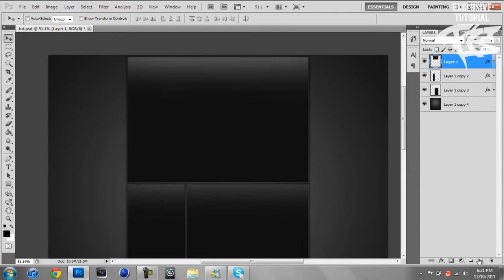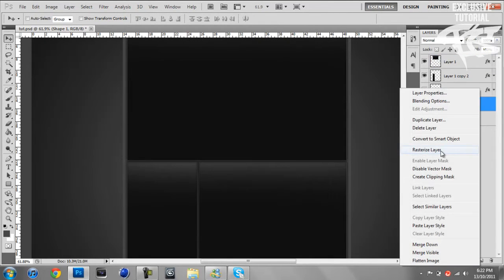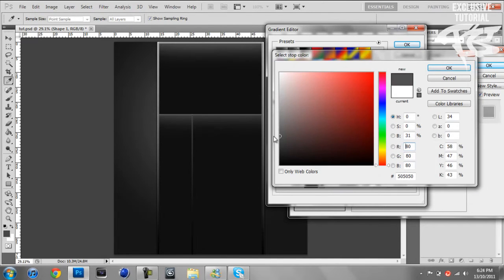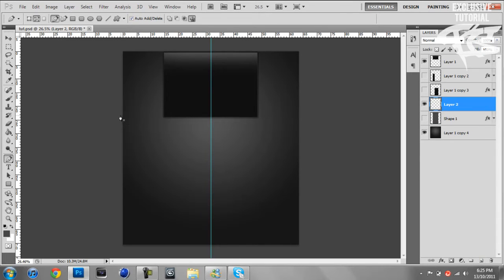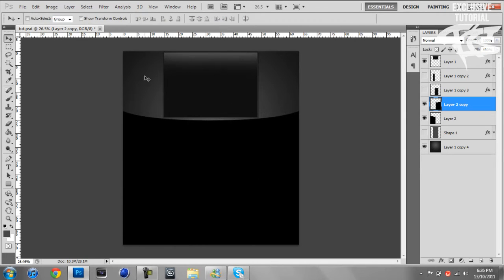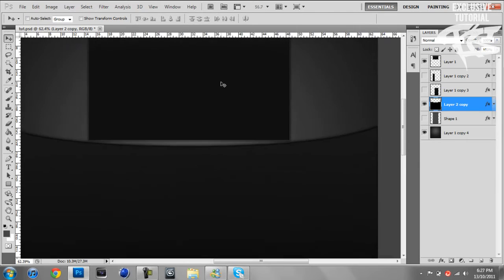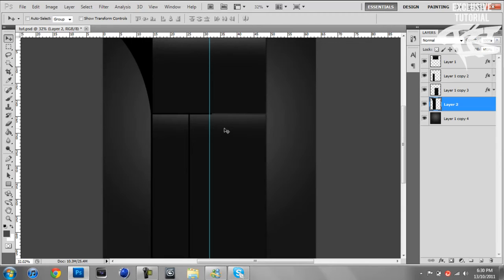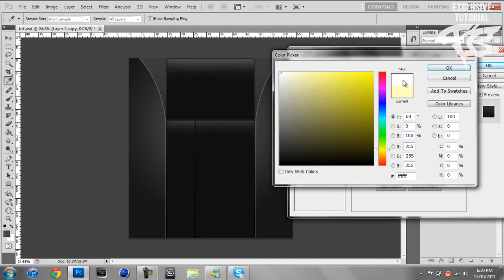Photoshop Tutorial: Making a Professional YouTube Layout [Part 2]